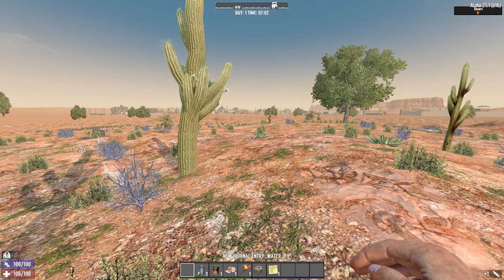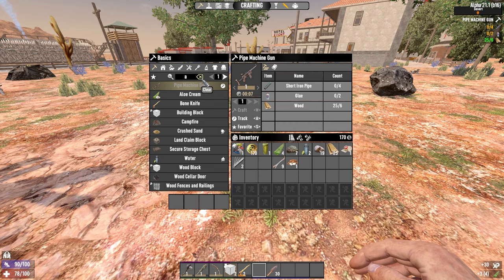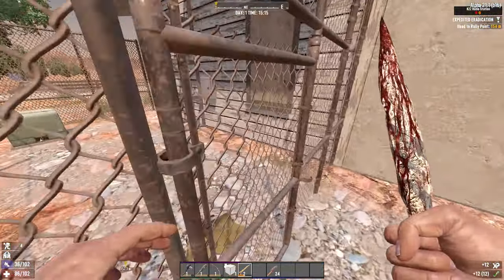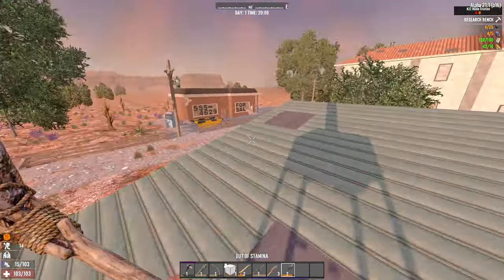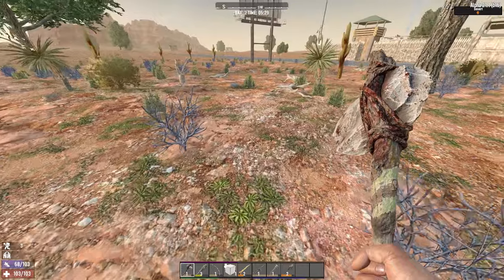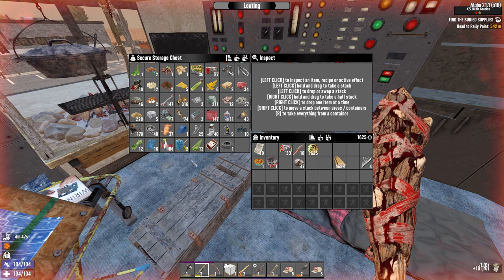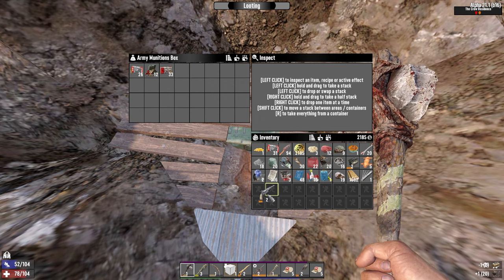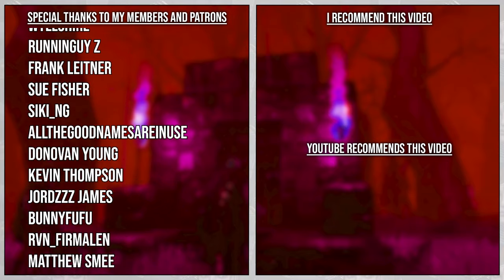Can I Survive This DESERT CHALLENGE? - 7 Days To Die Episode #1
TOPIC:📚
     ► IzPrebuilt goes over the settings for the upcoming 7 Days To Die Gameplay Series: "Desert Ranger 2023"

Desert Ranger is a series where IzPrebuilt takes on a desert only world with some vanilla plus mods.

SETTINGS: ⚙
-Difficulty: Insane
-Speed: Jog(Night, and ferals on sprint)
-64 Max Zombies
-Airdrops Disabled
-Hordes Every 7 days.
-60 Minute Days
-18 Hour Daylight